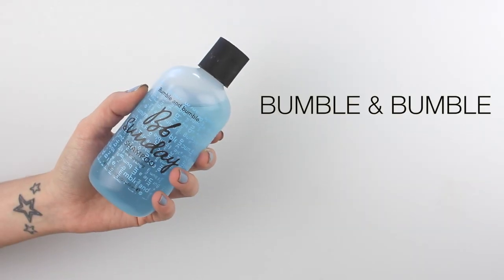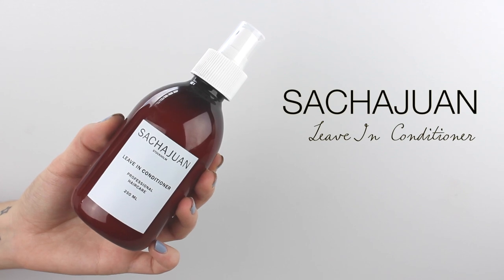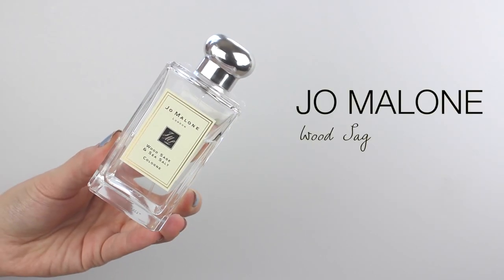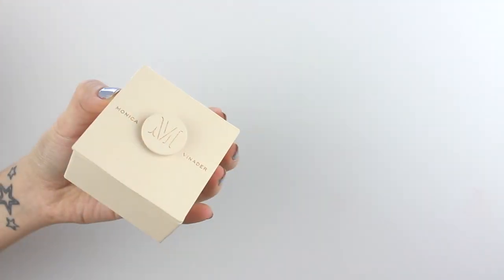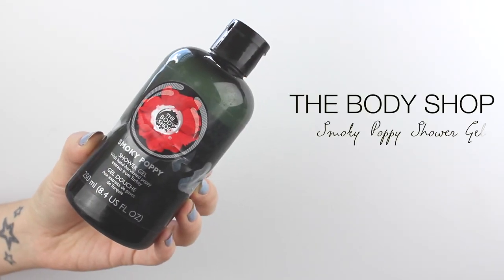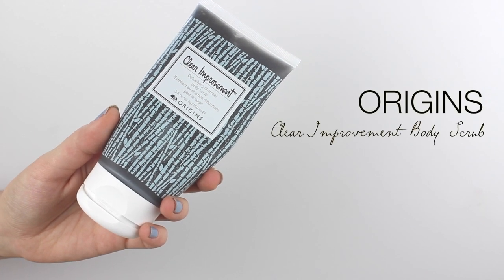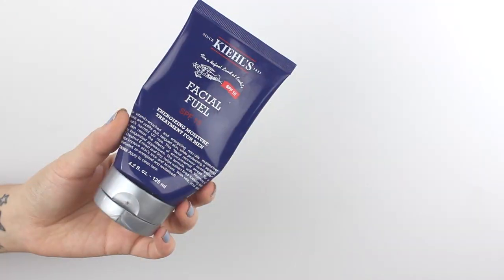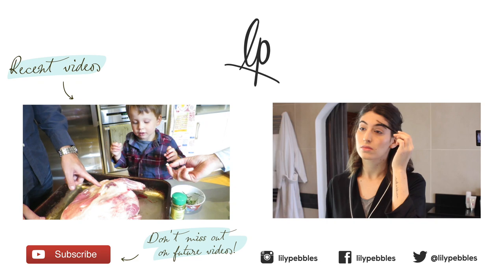March Favourites with my Boyfriend! | Lily Pebbles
For this month's favourites video my boyfriend Rich got involved to talk about some of the things he's been loving too!

WHAT I'M WEARING:
Acurist Watch (black strap/rose gold face)
H&M Top
Topshop Dungarees
Nails Inc Winter Lilac Nail Polish

CAMERA USED:
Canon 600d

Lily Pebbles
Gleam Digital
96 Leonard St,
London,
EC2A 4RH